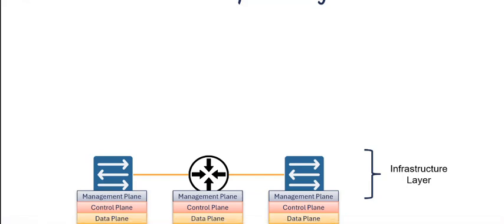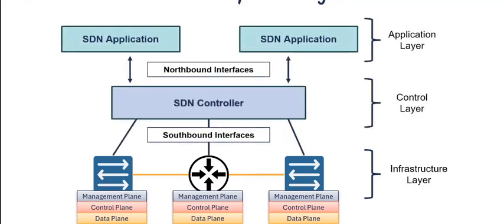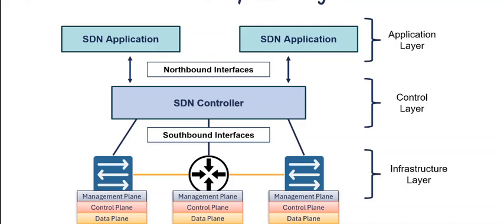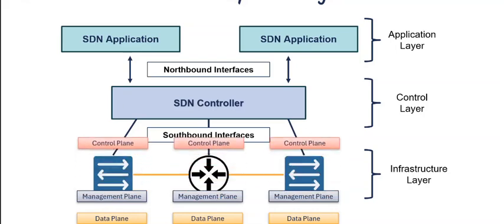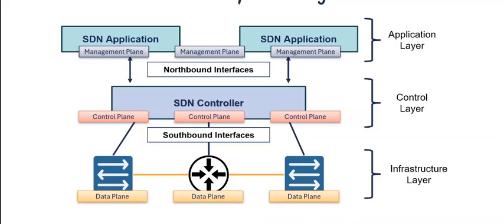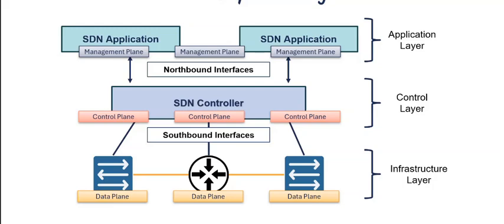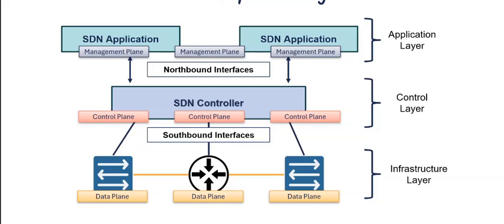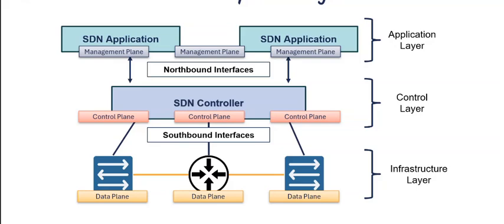module25 -193: SDN Conceptual Diagram